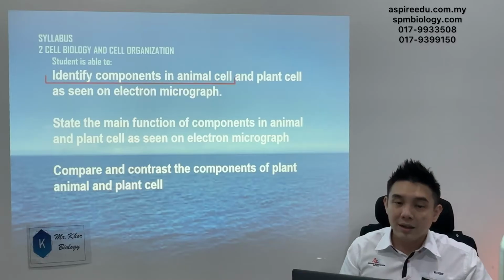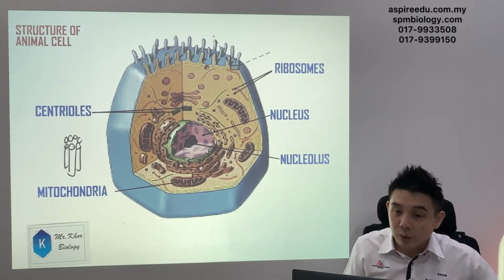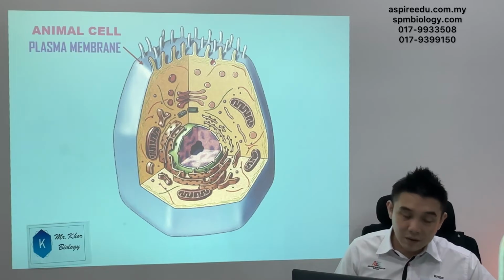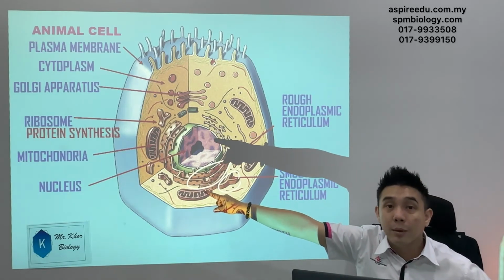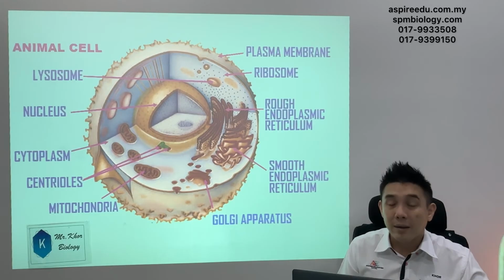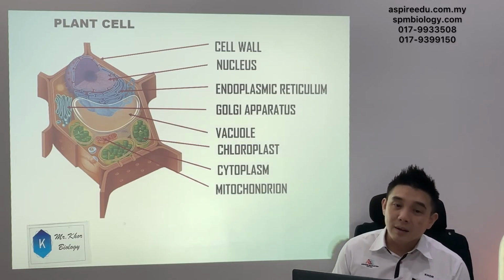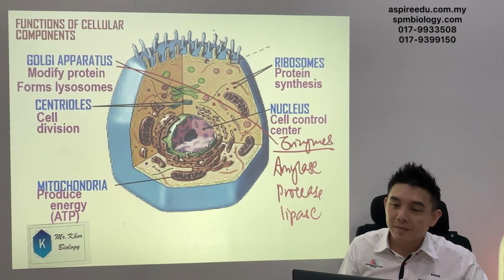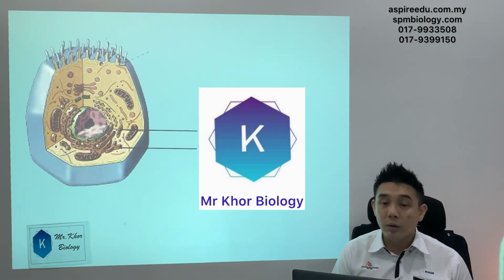Form 4 Biology Chapter 2: Organelles & Functions